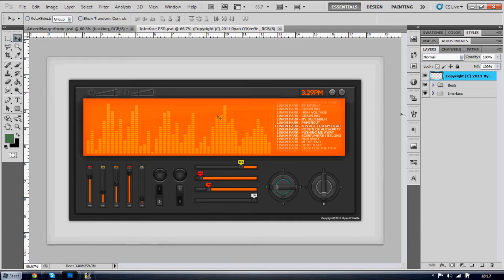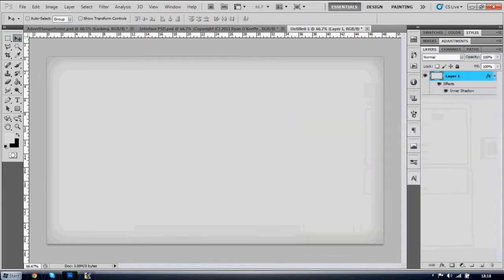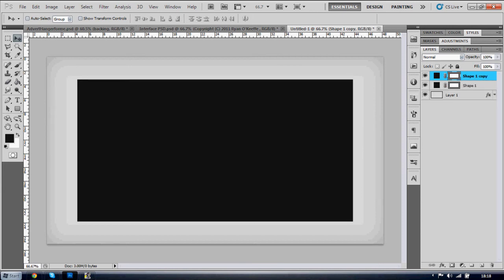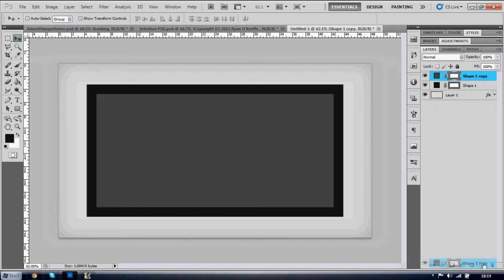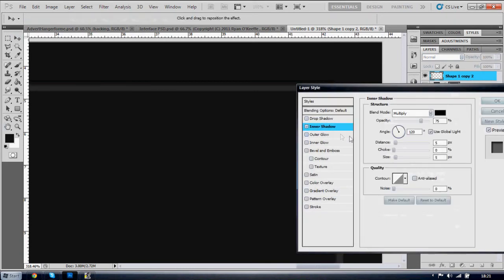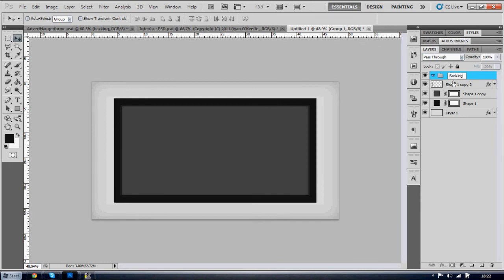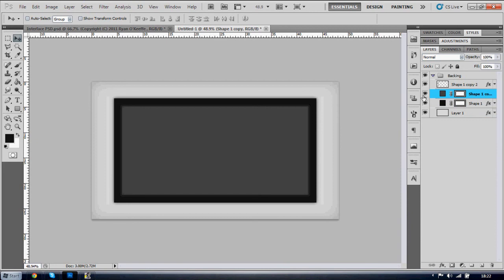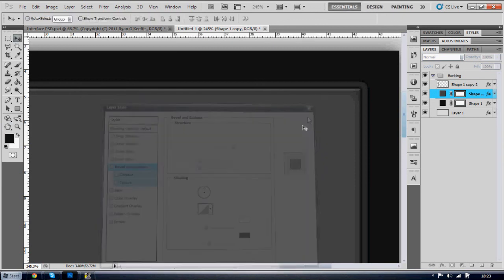Interface Part 1 // Adobe Photoshop Tutorial by PSDGuides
by Ryan
Yeah I know this is fairly slow and boring but the next part will be on the buttons and that will be more interesting